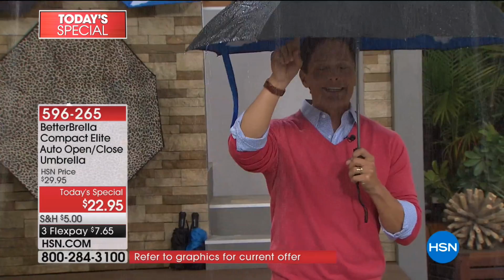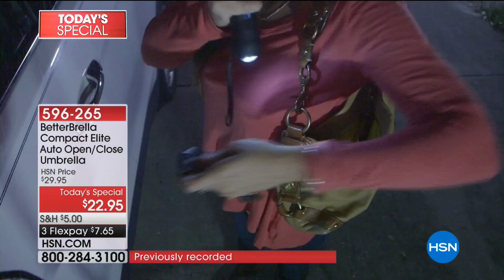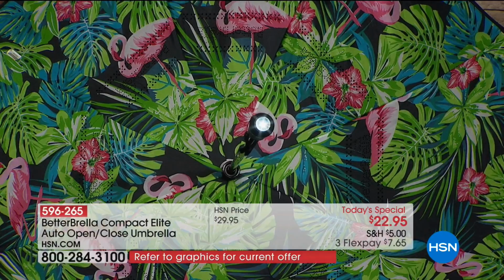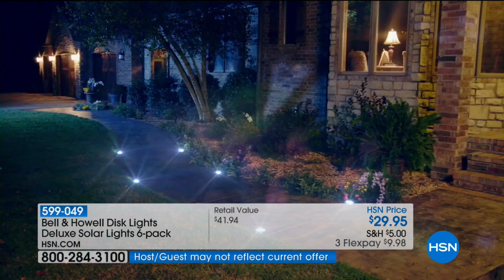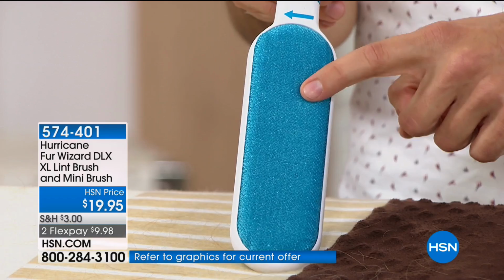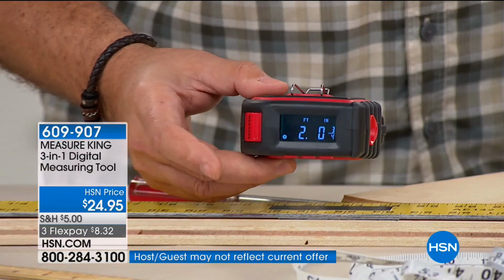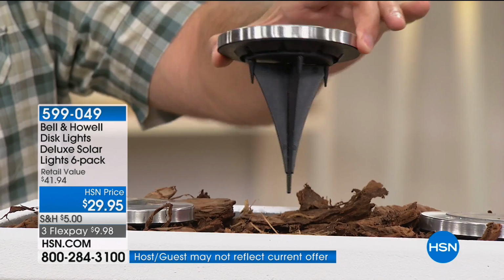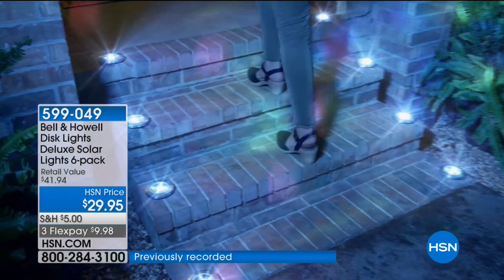HSN | As Seen On TV 04.16.2018 - 06 AM